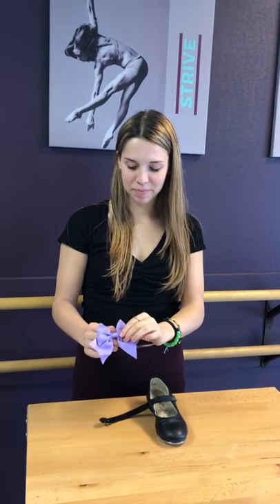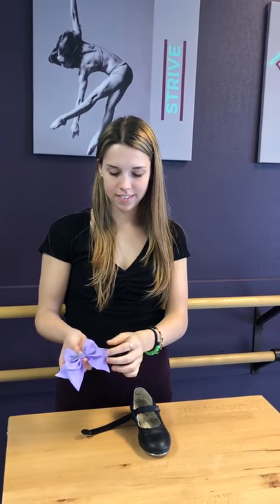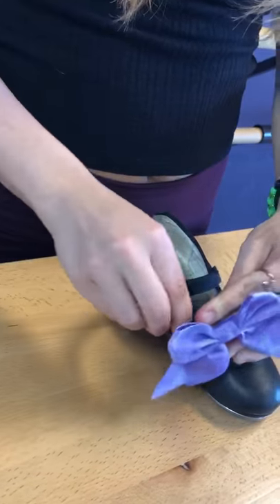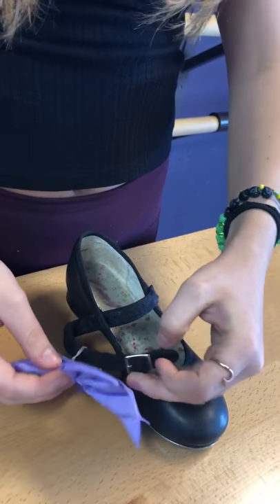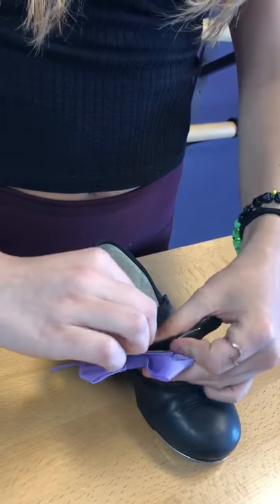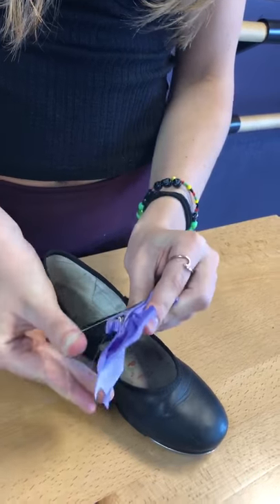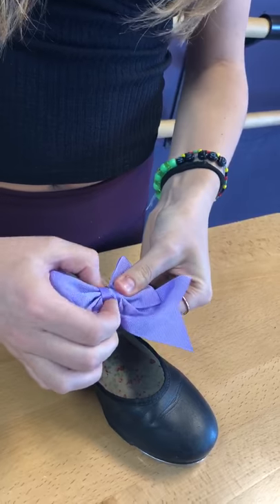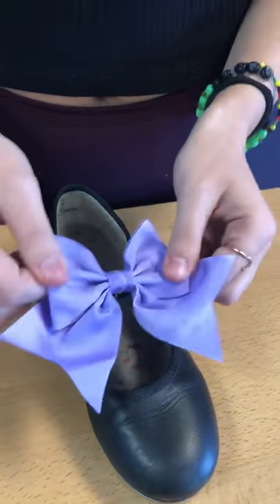NXTL Tap Shoe Bow Tutorial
Watch to see how to to attach your dancer's bows to their tap shoes for dress rehearsal and recital! If you have any questions, feel free to come talk to us at our front desk or give us a call. Thank you!